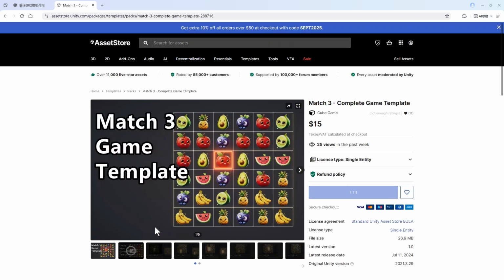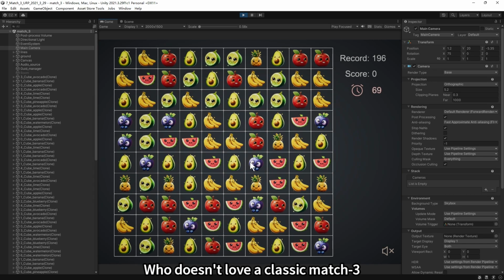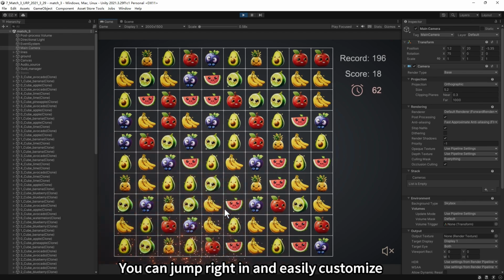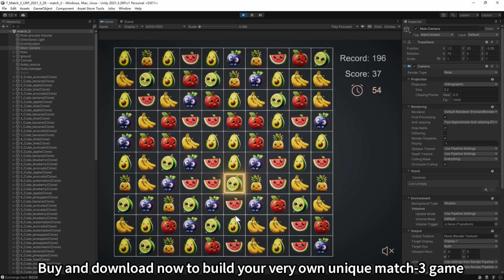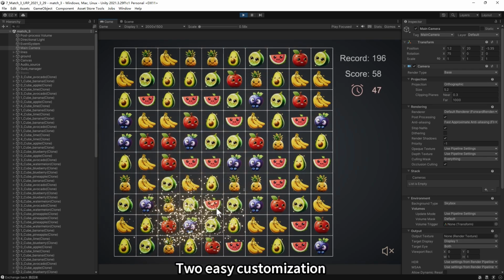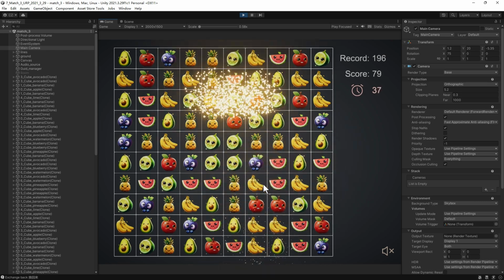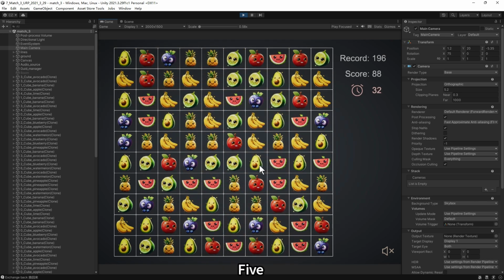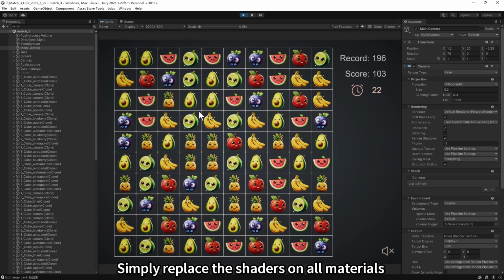Unity Asset Review | Match-3 Game Template | Complete Project with Scripts & Effects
In this video, I introduce a Unity Match-3 game template — one of the most popular puzzle game styles ever. This complete project is ready to use and includes everything you need: scripts, UI, sound effects, and visual effects.

Whether you’re new to Unity or an experienced developer, this asset makes it easy to build and customize your very own Match-3 game.

✨ Key Features:

Full Match-3 game project template

Easy to edit and expand

Includes scripts, UI, sound, and visual effects

Clean, well-commented code

After-sales support available

Supports URP (works in other pipelines with shader changes)

📥 Download link is available in the description and pinned comment.